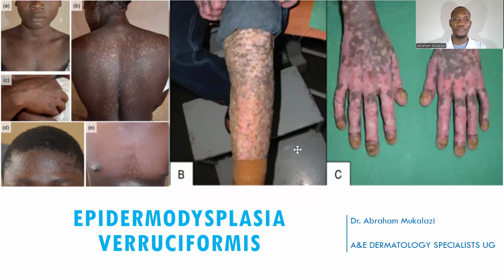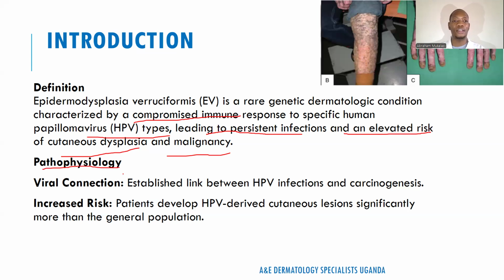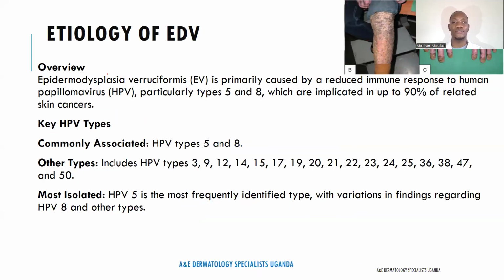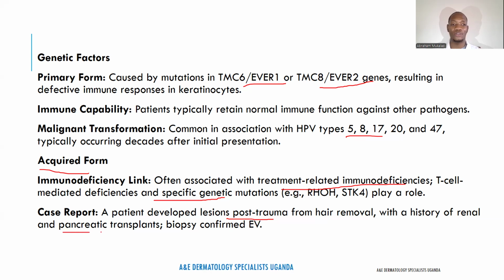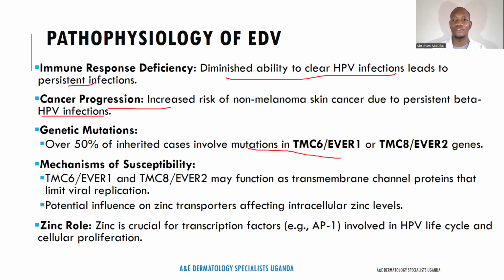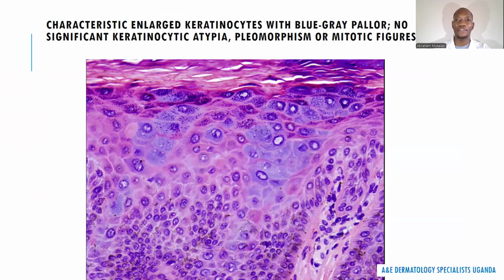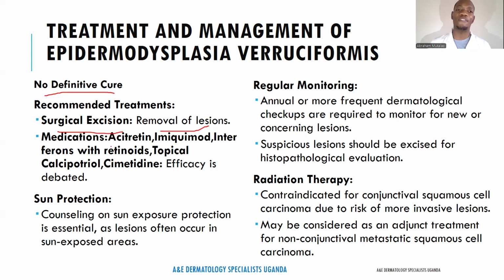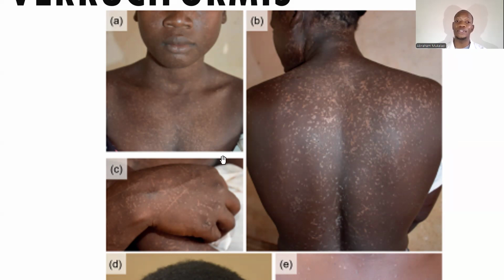EPIDERMODYSPLASIA VERRUCIFORMIS(EDV) BY DR ABRAHAM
Epidermodysplasia verruciformis (EV) is a rare, inherited skin disorder characterized by an abnormal susceptibility to certain types of human papillomavirus (HPV), leading to widespread, persistent wart-like lesions and an increased risk of developing skin cancers, particularly squamous cell carcinoma. EV is caused by mutations in the EVER1 and EVER2 genes, which normally help regulate the immune response to HPV. These mutations impair the body's ability to control HPV infections, leading to the formation of flat, wart-like lesions that often resemble pityriasis versicolor or flat warts.

The lesions typically appear in childhood or early adulthood and are most commonly found on sun-exposed areas, such as the face, neck, and hands. Over time, some of these lesions may transform into skin cancers, particularly in middle age. Sun exposure is a significant factor in the progression to malignancy.